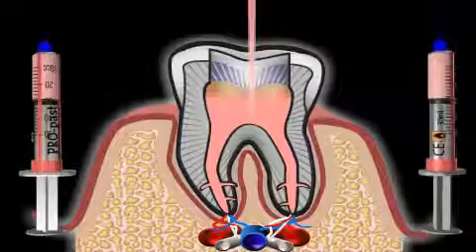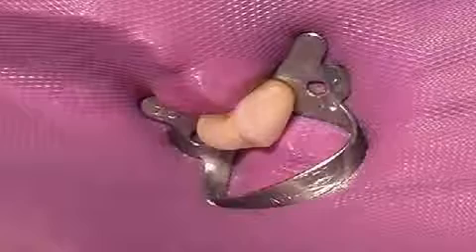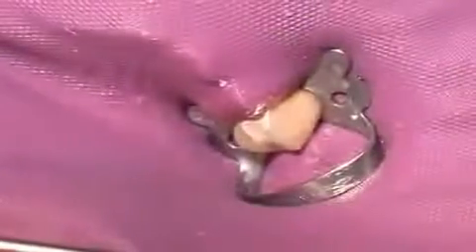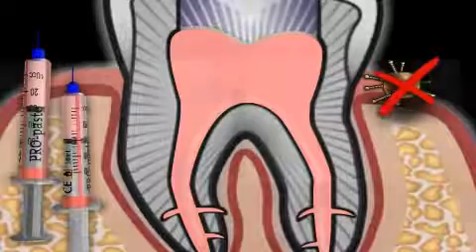Root Canal Treatment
how to root canal procedure